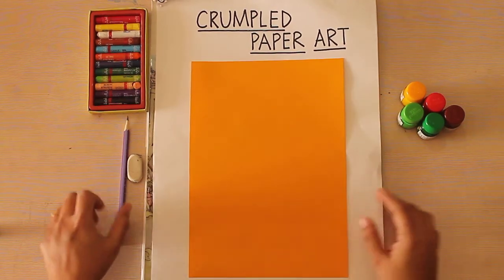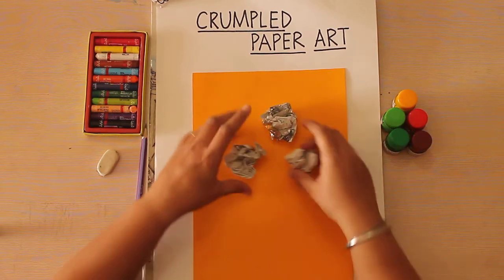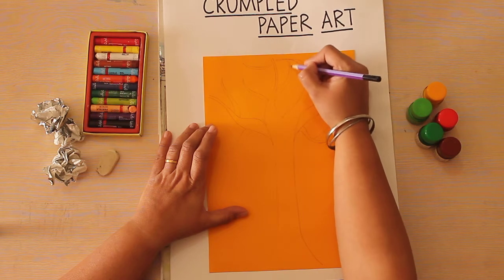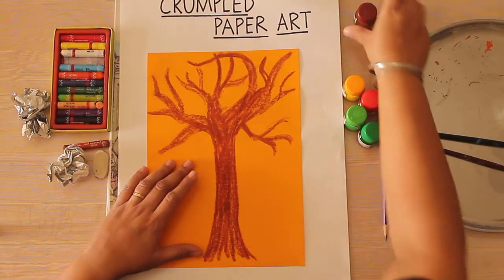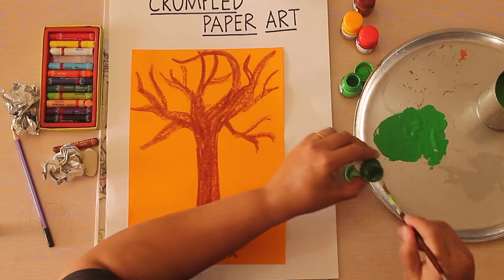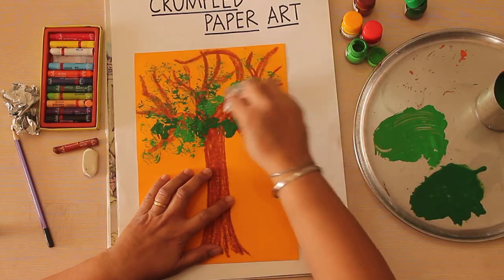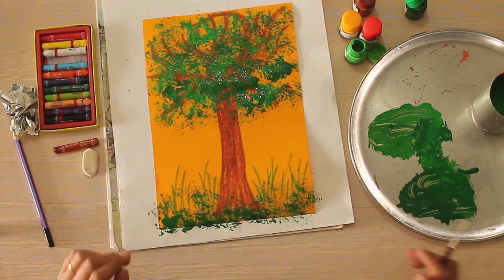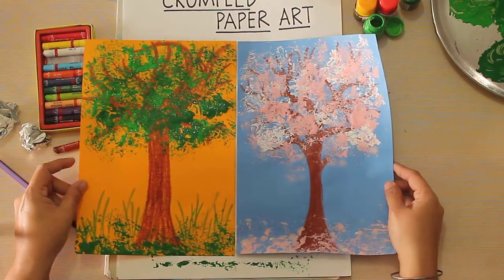Crumpled paper art 16 April 20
Learn how to make crumpled paper art in 5 minutes!!